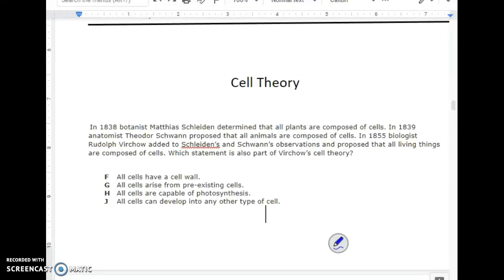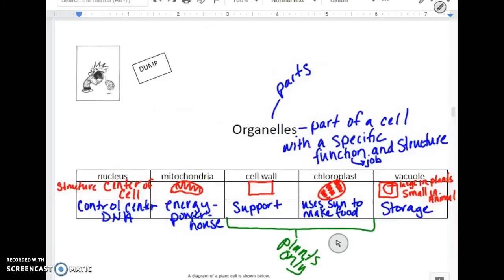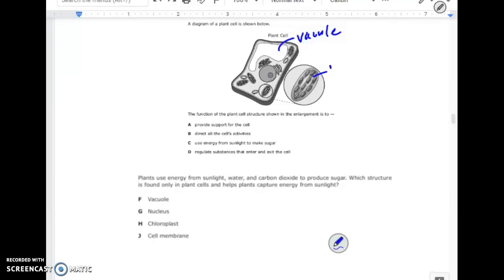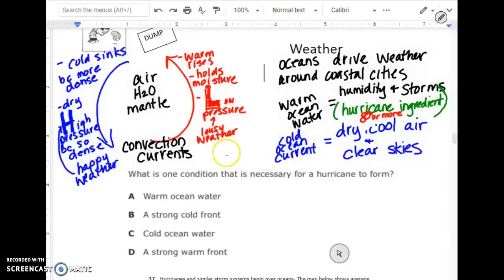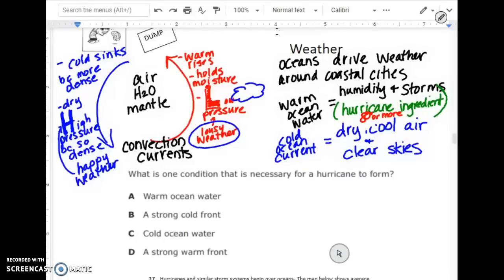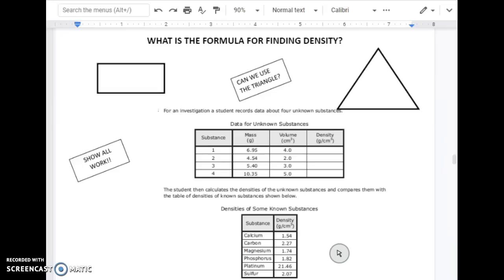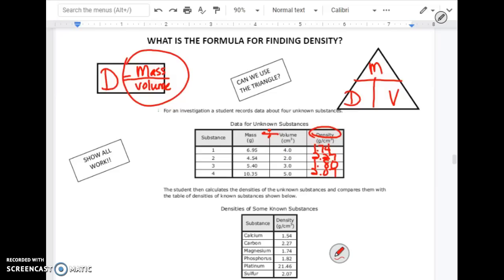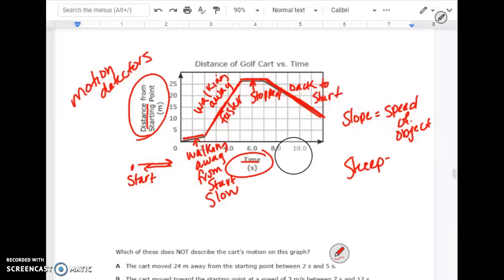BFF Supporting Part 3